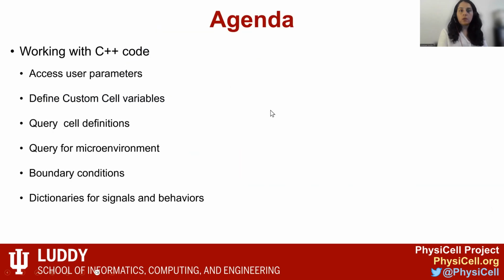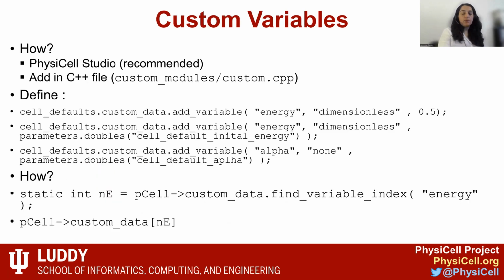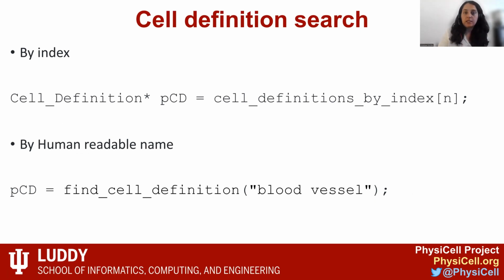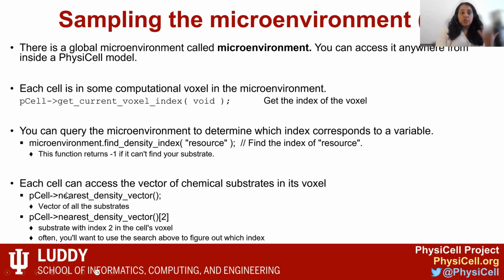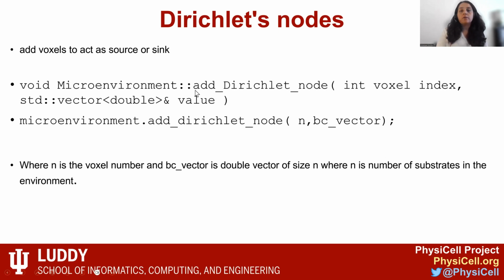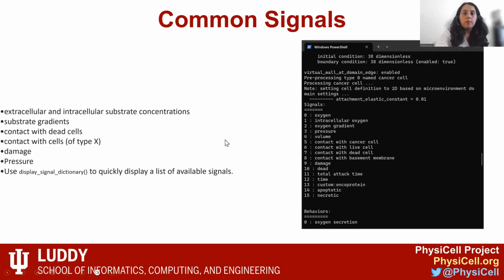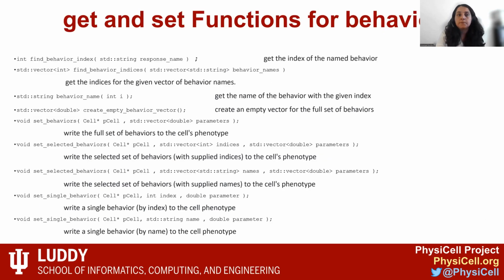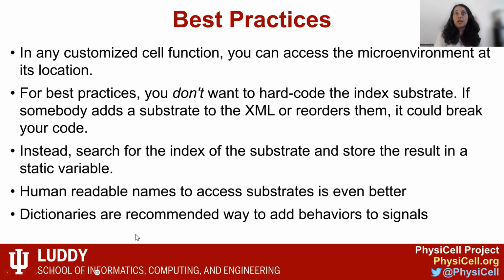PhysiCell Workshop 2023 Advanced Session 1: BCs, Custom Variables, Parameters, and C++ searches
* Accessing user parameters
* Defining custom cell variables
* Query cell definitions
* Query for microenvironment
* Boundary Conditions
* Dictionaries for signal and behaviors

Author: Aneequa Sundus